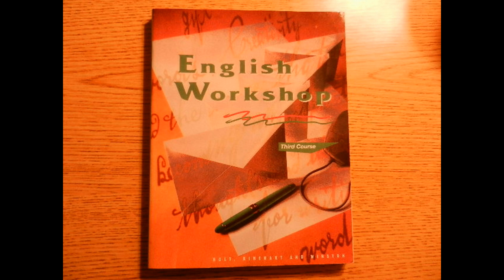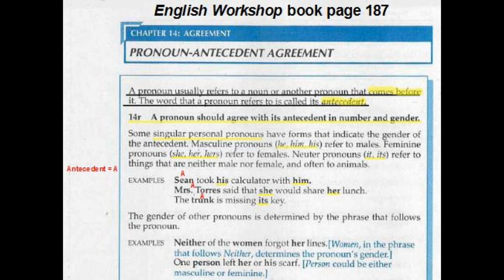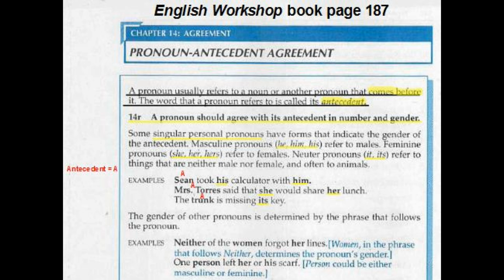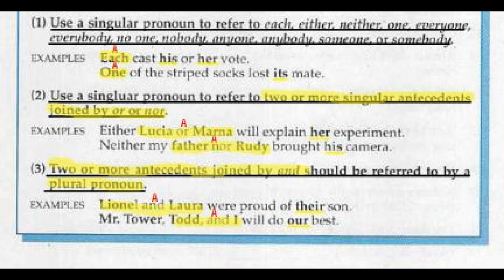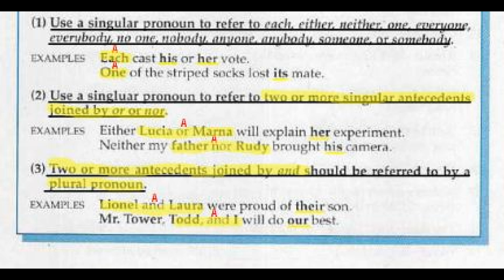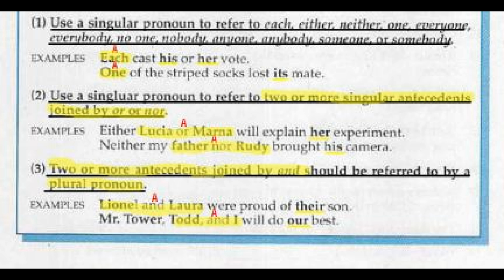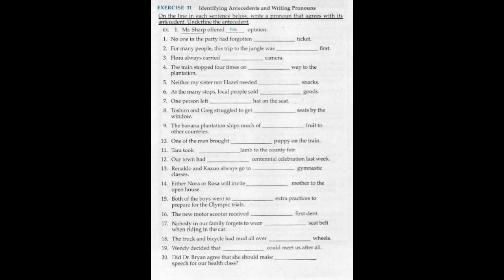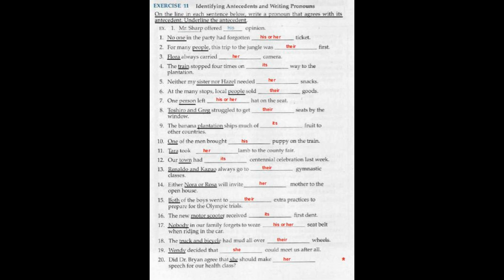English Workshop 187